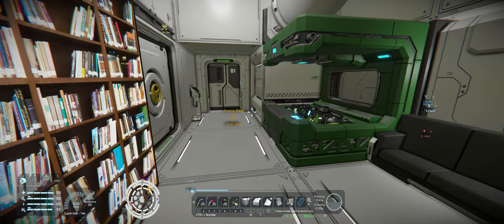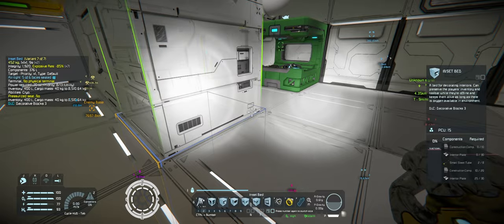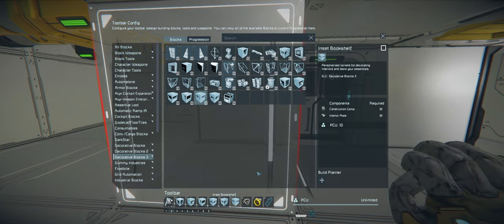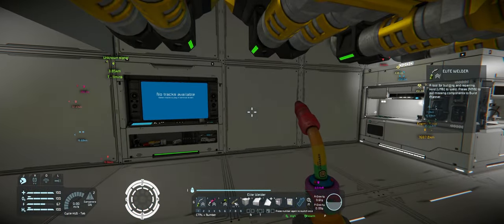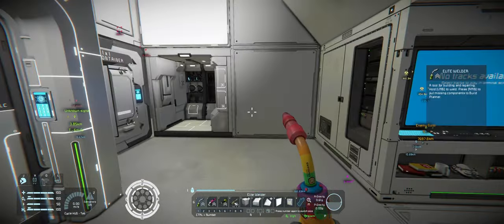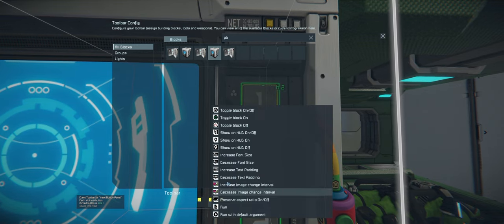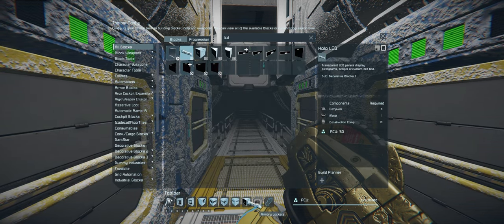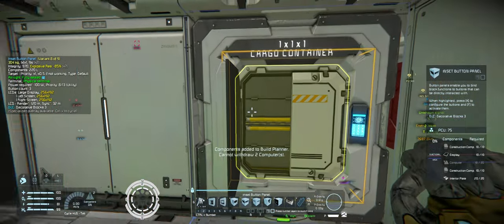Space Engineers - S1E52 - Update Day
Battleship, meet decorative pack 3 from Space Engineers update, Warfare Evolution. It's time for a major overhaul.

2 Idiots on a Mission is a Space Engineers co-op survival series with a novice and master engineer take on a mission that will require all of our skills and luck. This is mostly unscripted gameplay set within a story.

Recorded in Space Engineers Warfare Evolution (update 1.203) - multiplayer survival mode.

A full release of builds from this series will be available from the workshop at the end of this first series, and we'll publish a full mod list and roundup around the same time.